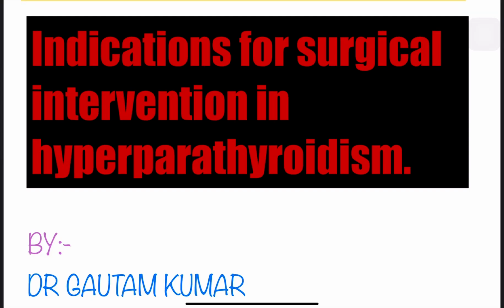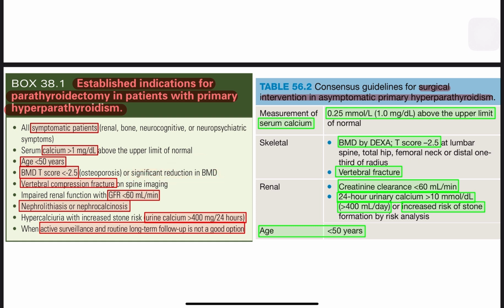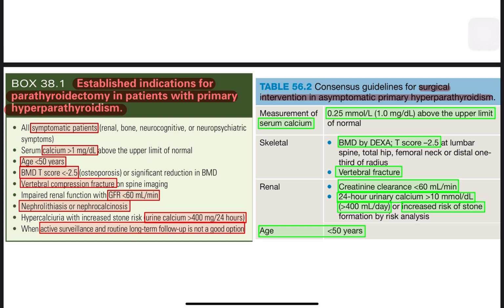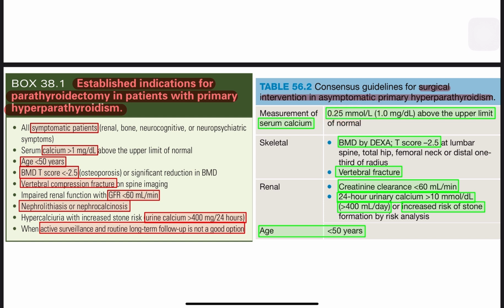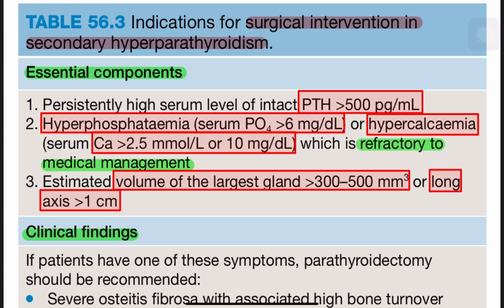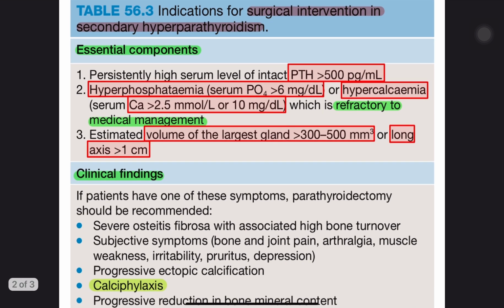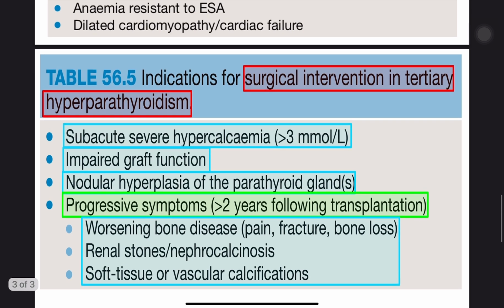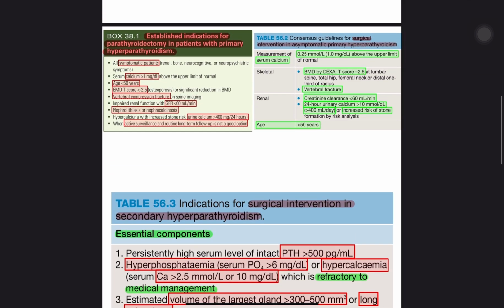INDICATIONS for SURGICAL INTERVENTION in HYPERPARATHYROIDISM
Indications for surgical intervention in
 hyperparathyroidism. NEET SS , NEET PG , INI SS , INI CET, FMGE, MBBS, GENERAL SURGERY, IMPORTANT POINTS IN PARATHYROID